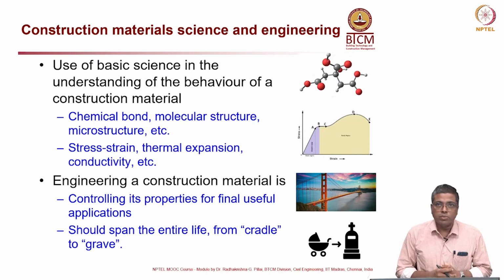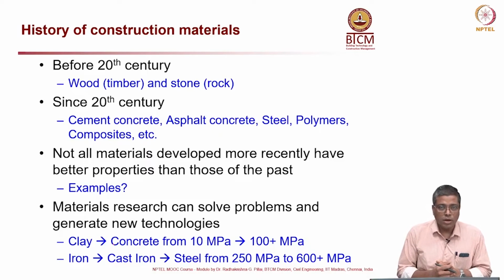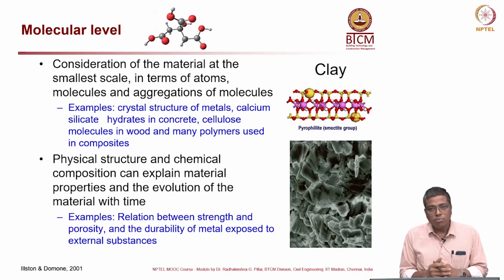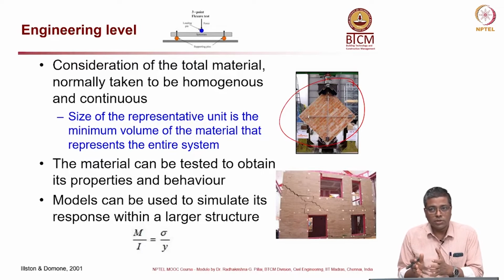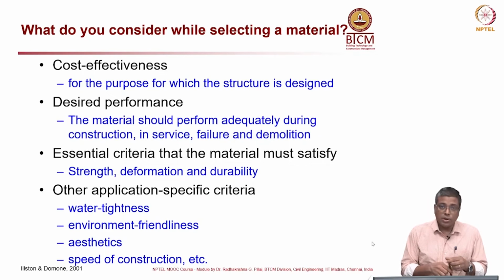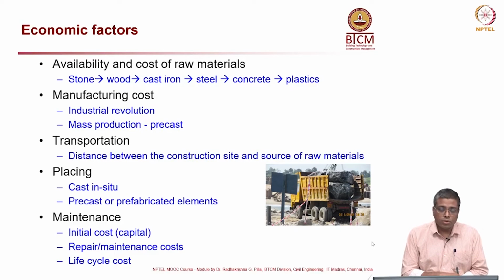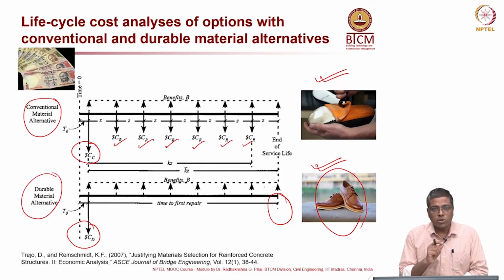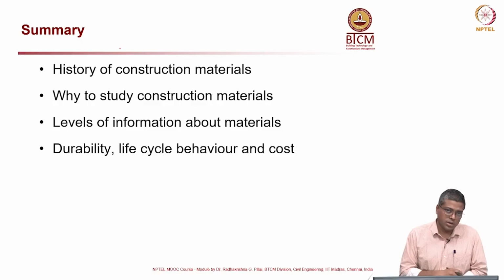Introduction to Construction Materials - Part 3